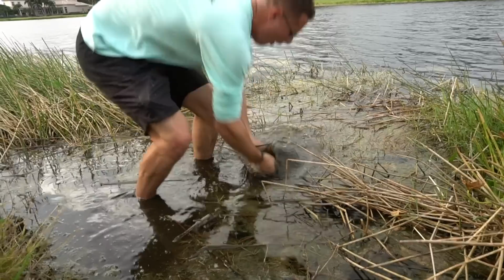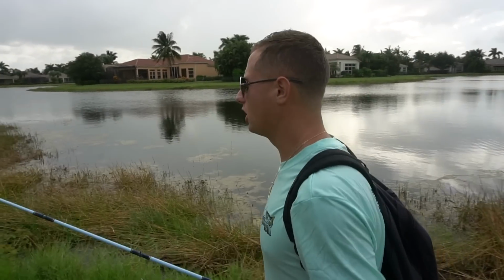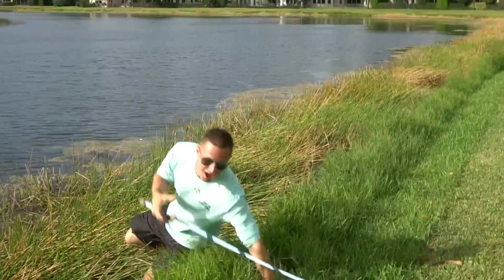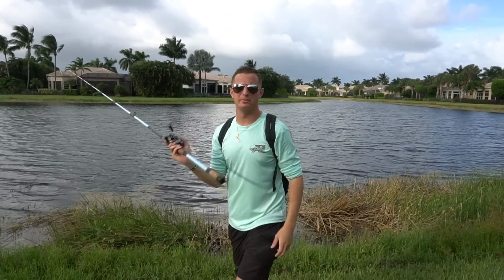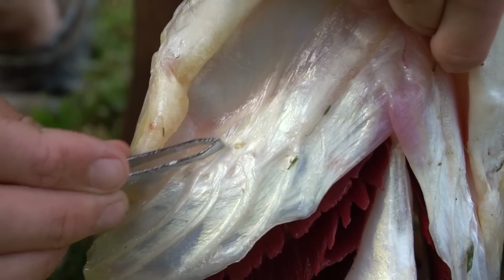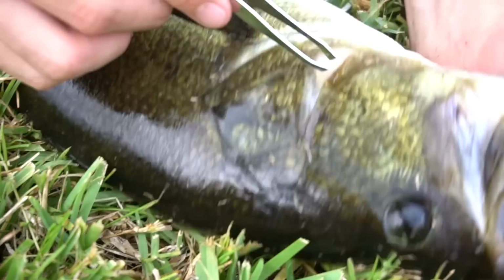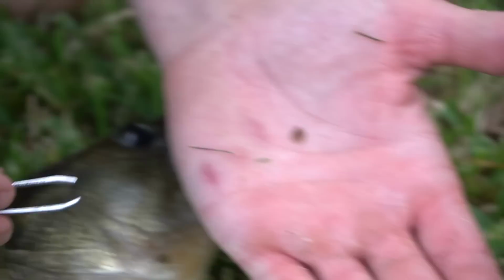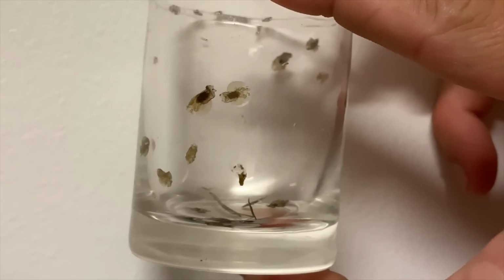REMOVING MASSIVE LEECHES FROM BASS!! (FISH EMERGENCY)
In this video I remove leeches from big largemouth bass! 3,000 Likes for part two!
I loved this month's MTB Box!